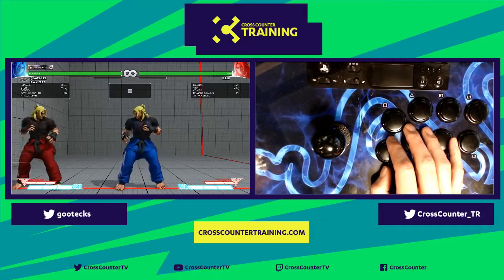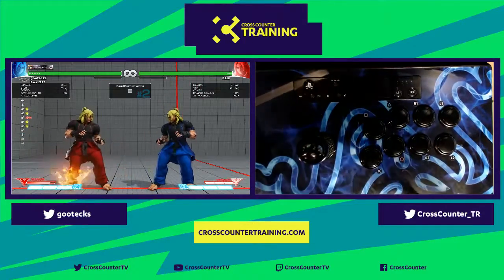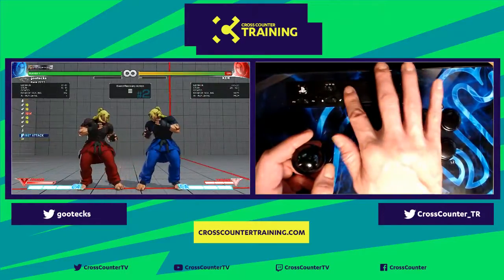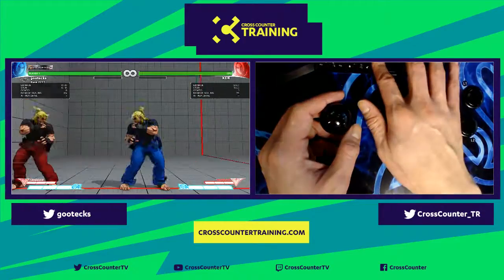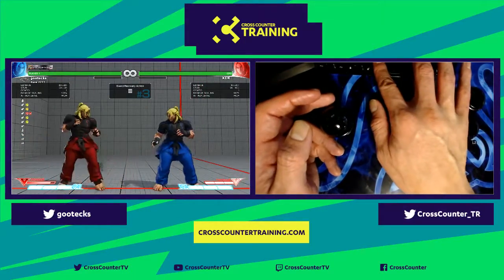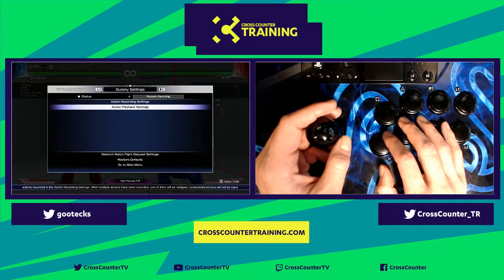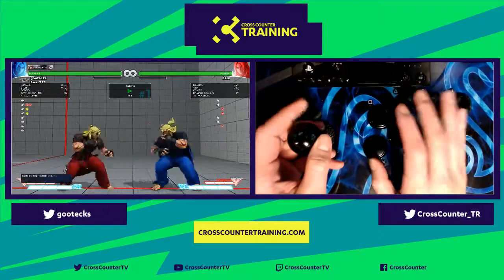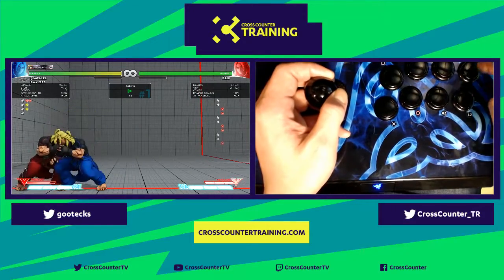How to Use V-Trigger Buffer Method to Whiff Punish with Ken in Street Fighter V w/ gootecks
gootecks shows a student how to use the buffer method to whiff punish into a V-Trigger combo with Ken.

Unlock your potential with our experienced fighting game trainers like Justin Wong, K-Brad, fLoE, Ricki Ortiz, Flash Metroid, FChamp, Xian, Alex Myers, BrolyLegs, gootecks and more.

Try Mindmeister, one of the tools gootecks uses to create strategies with his characters